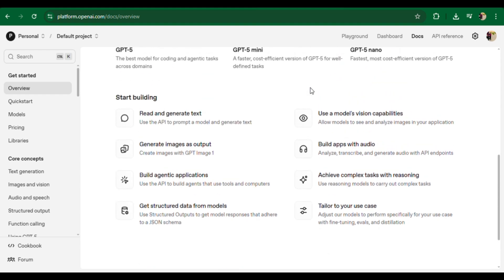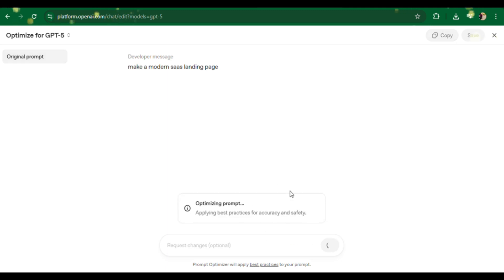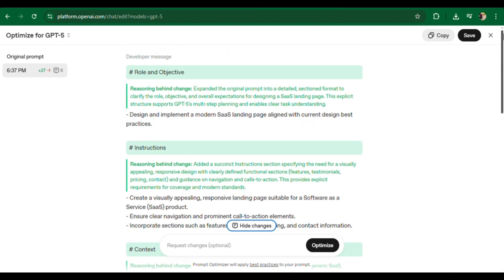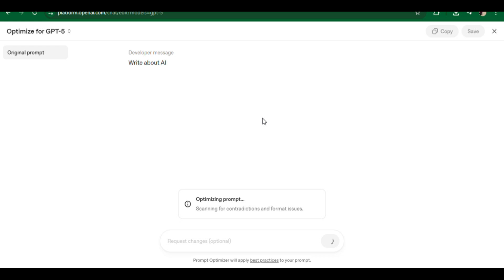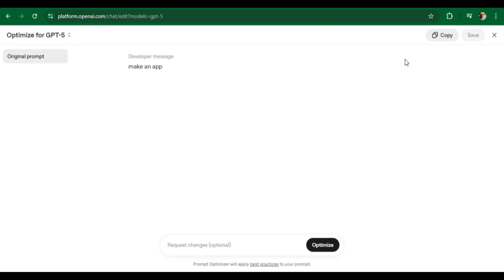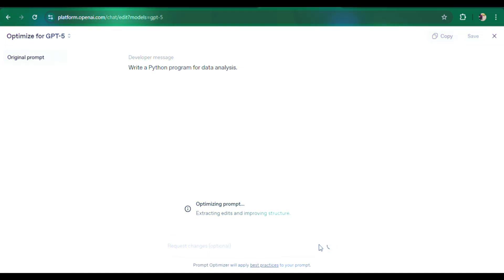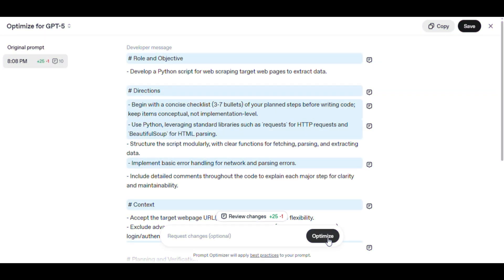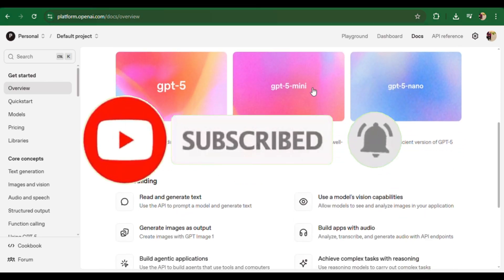Open AI Prompt Optimizer for GPT-5 Explained with Live Demo | Make Your Prompts 10x Smarter!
Make your GPT-5 prompts crystal clear and super effective! 🚀
In this video, I’ll explain Prompt Optimizer for GPT-5 — a powerful feature that transforms vague ideas into precise, structured prompts that give you exactly the results you want.

We’ll test it live with prompts like:
✅ make a saas landing page
✅ write about AI
✅ make an app
✅ Python for data analysis
✅ Python for web scraping

You’ll learn:

Why prompt optimization is a game-changer.

How to turn unclear instructions into perfect AI tasks.

Tips to make your prompts reusable and 10x smarter.

📌 Watch till the end for all the before-and-after prompt examples!